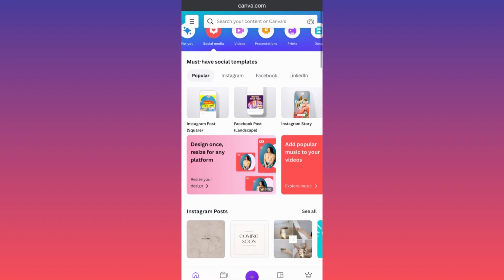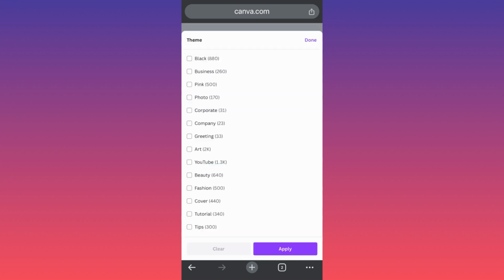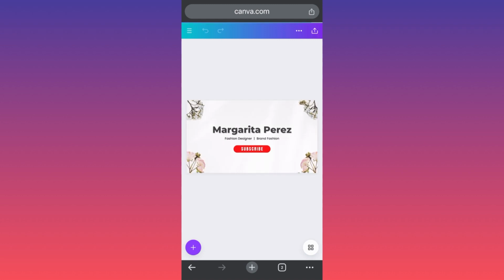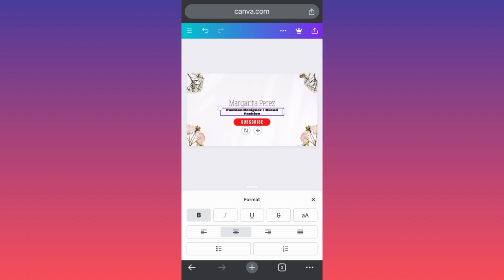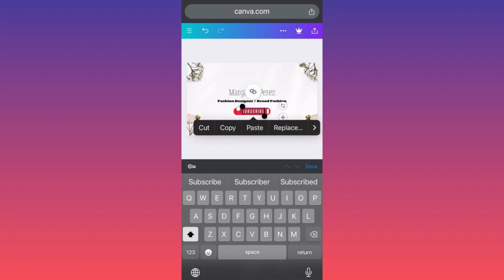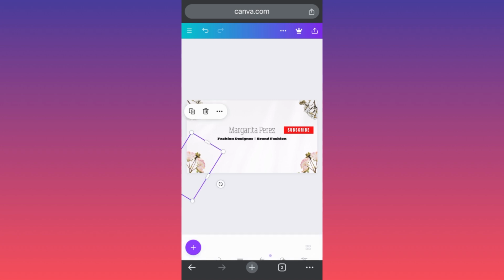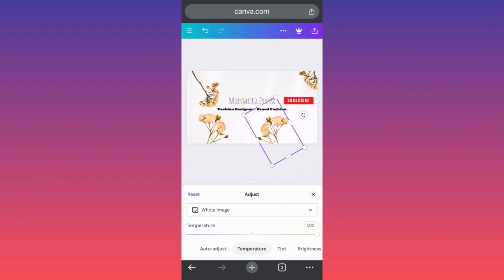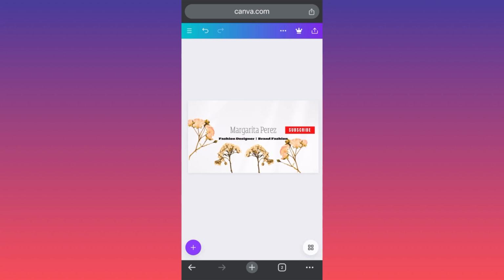Canva YouTube banner Tutorial 2024 (Step by Step)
In this canva youtube banner tutorial video you will learn how to create canva youtube banner tutorial and how to make a youtube banner as well as everything about youtube banner canva and how to make youtube banner in canva. In this tutorial video on creating a YouTube banner using Canva, you will discover how to make a YouTube banner with step-by-step guidance. The video covers everything about YouTube banner design in Canva, providing a comprehensive tutorial on crafting an appealing and professional-looking YouTube banner.

📚Elon Musk's Secrets to Success:

📚Maximize Results with GPT-3: